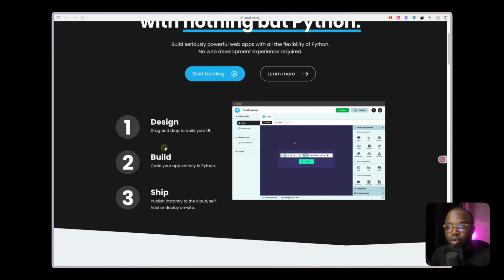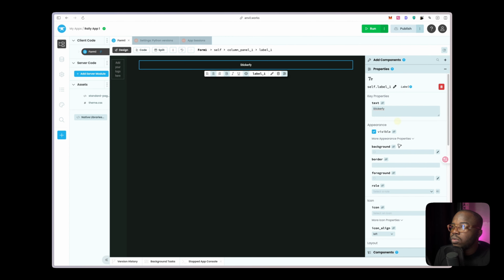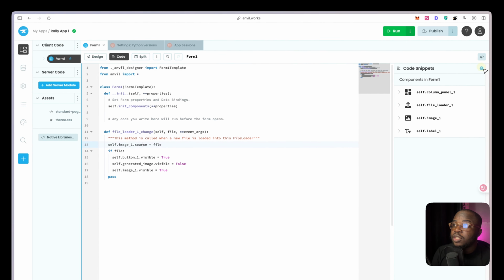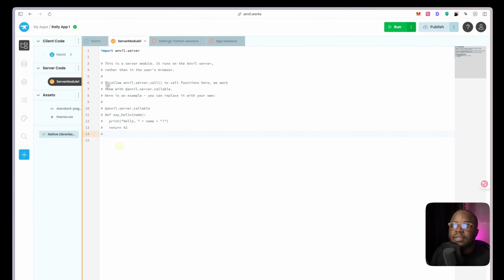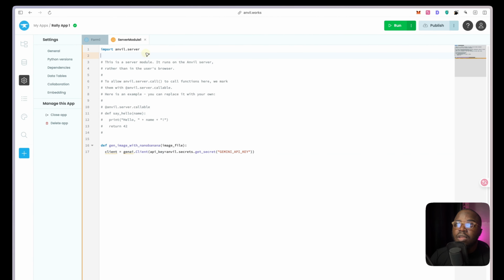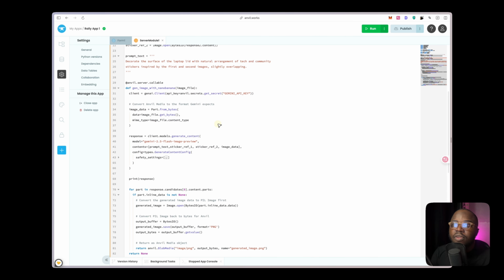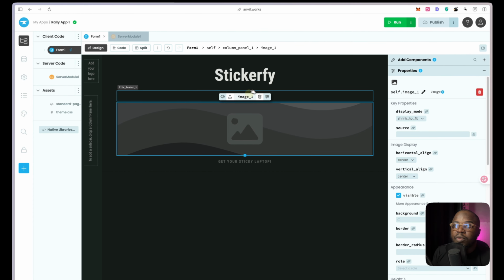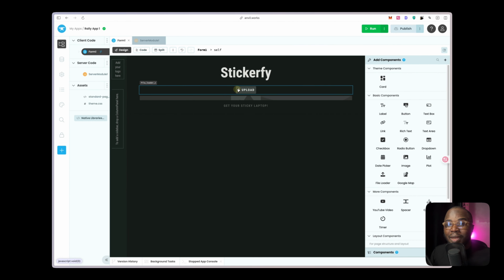We built a Nano Banana App with *Python* (Anvil)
Building an AI Powered App with Google's Nano Banana & Anvil

In this video, I'm going to introduce you to Anvil, a web application that allows you to build full stack web applications in your browser using Python. Then we build an AI app using Google's Nano Banana.